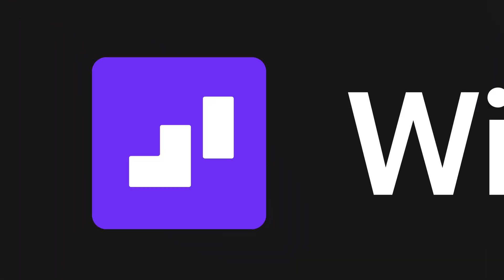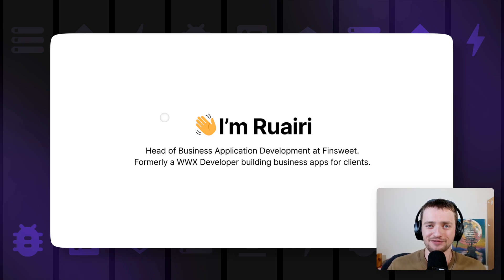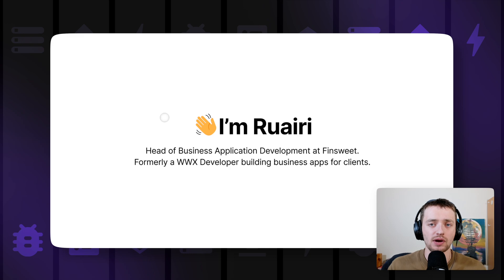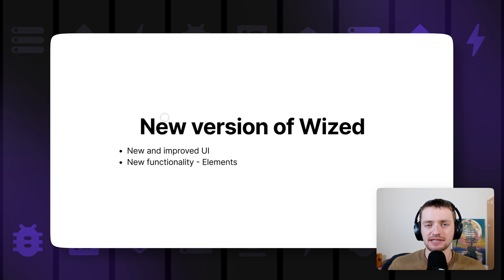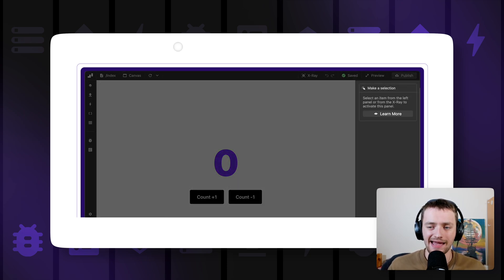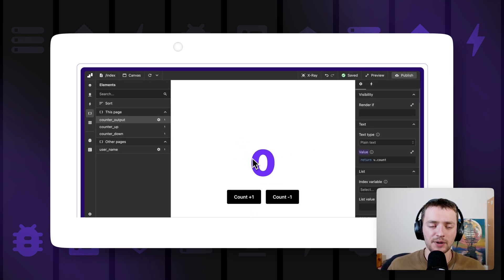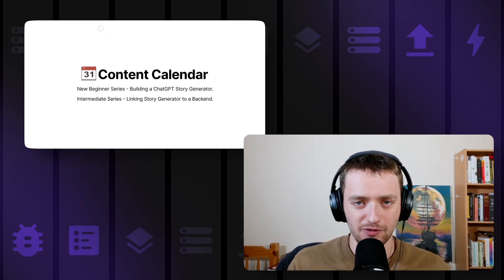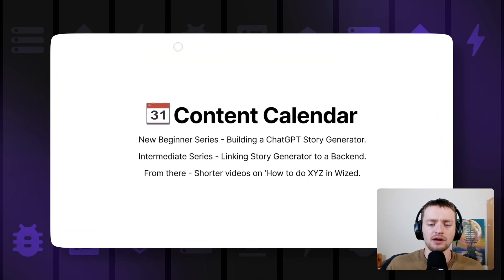Introduction to Wized - low-code web apps with Webflow | Beginner course - Lesson 01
Welcome to the new Wized tutorial series! In this video we’ll discuss the latest version of Wized and the upcoming tutorial content calendar.

Wized is a low-code tool for building web applications with Webflow. All you need to get started is an interest in building low-code web applications!

// TIMESTAMPS

0:00 Intro
0:19 Meet Ruairi
1:09 New version of Wized
2:03 Content Calendar
3:34 We want to hear from you
4:30 Outro

// ABOUT US

Wized - build complex web applications in  @Webflow with No-Code. Wized enables you to use Webflow as the front-end for your web app and natively integrate your website with popular databases or with any database that has a REST API. Wized empowers you to build custom login functionality, Stripe payment flows, complex user interactions, and lots more! 💪

// SOCIAL